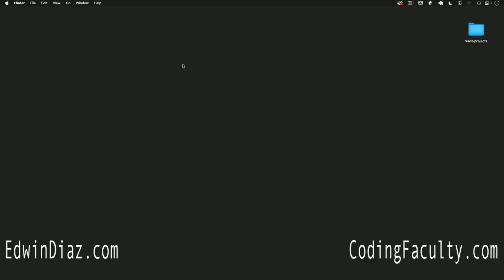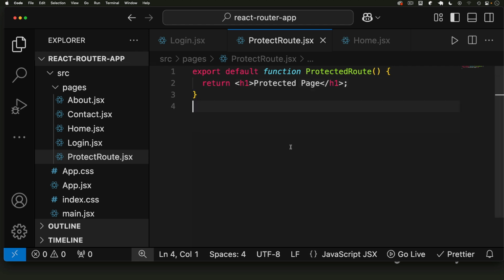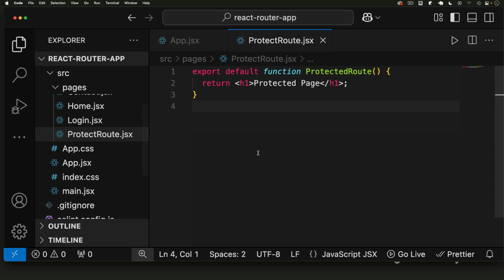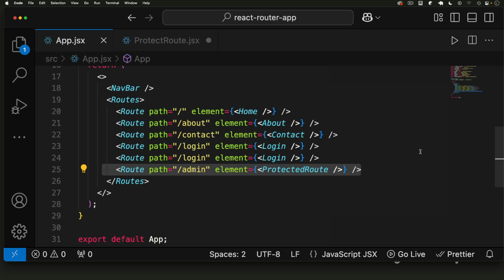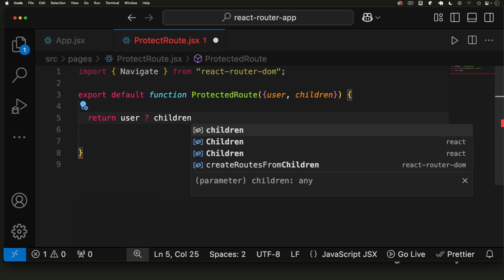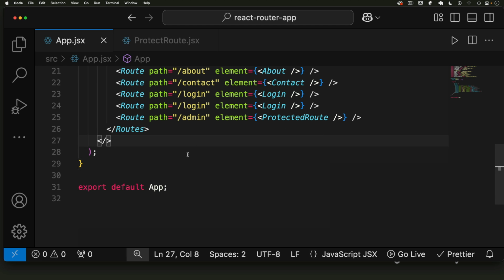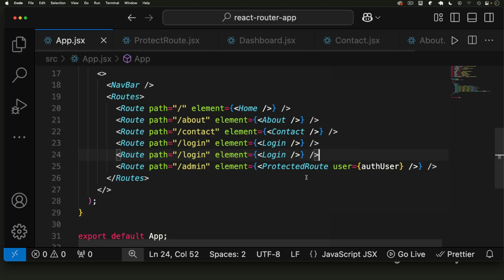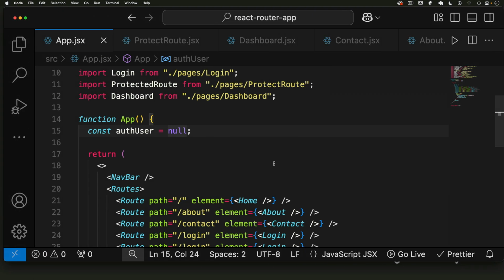Master React Router = #7 Dynamically Redirect Users - Custom Route Component